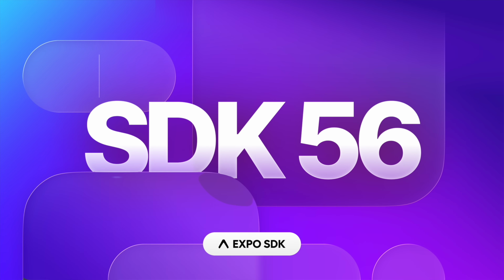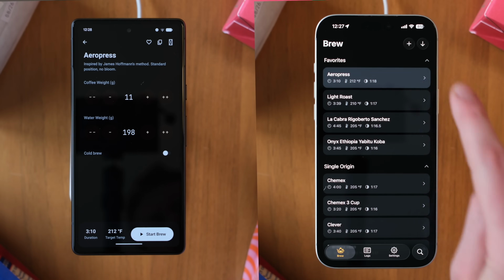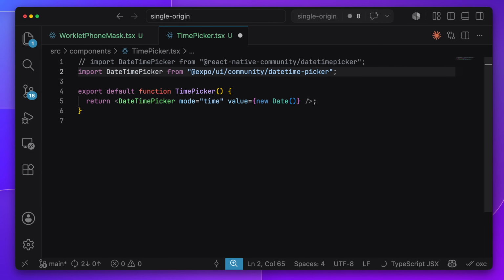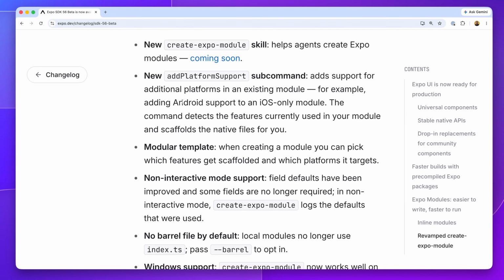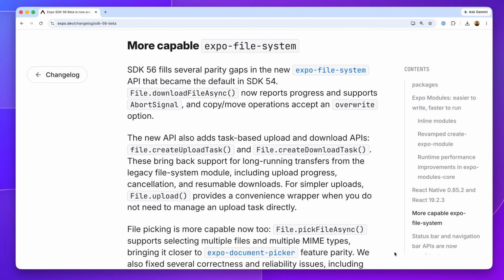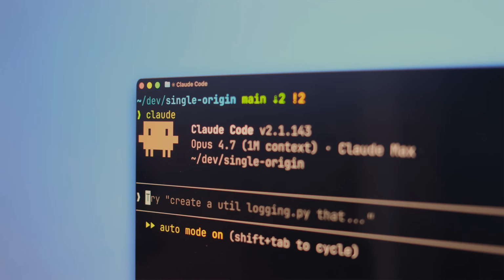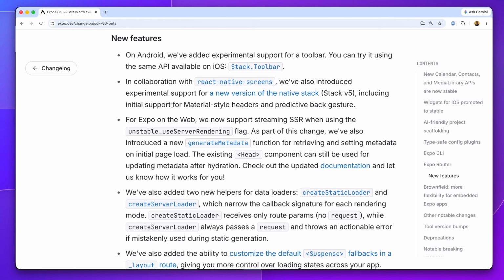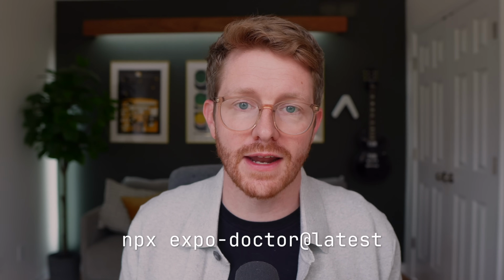What's New in Expo SDK 56: Expo UI, Inline Swift/Kotlin Modules, and Faster Builds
Expo SDK 56 is here with a stable Expo UI, Inline Swift/Kotlin Modules, and Faster Builds! In this video, we'll rip through all the highlights from the latest release. Expo UI is now ready for production, it's easier than every to write Expo modules, and both Android and iOS runtime performance is improving.

⌚️ Timestamps ⌚️
  00:00 Intro - Expo SDK 56 is here
  00:21 Expo UI
  02:43 Prebuilt XCFrameworks
  03:03 Inline Modules
  03:54 Create Expo Modules
  04:28 Runtime performance improvements
  05:36 SDK library updates
  06:42 Create Expo apps with AGENTS.md
  07:13 Expo CLI bundling speed
  07:29 Expo Router
  08:35 Brownfield app support
  09:07 Deprecations
  09:16 Creating and upgrading to SDK 56
  09:41 Changelog & contributors
  10:00 Discord & GitHub
  10:11 Outro